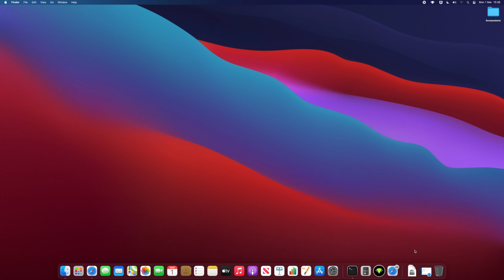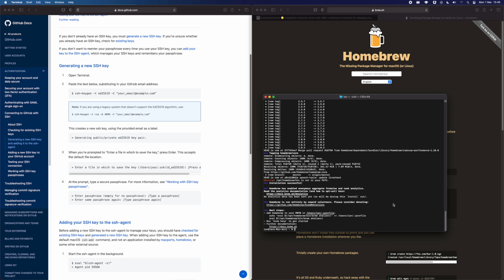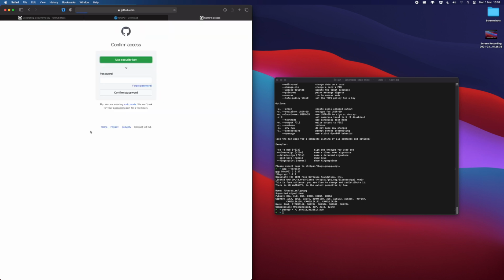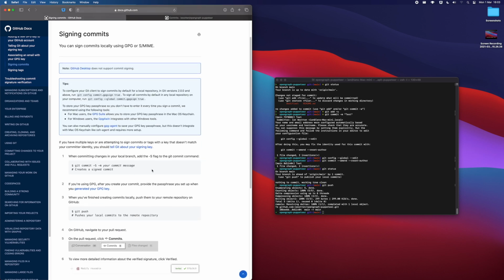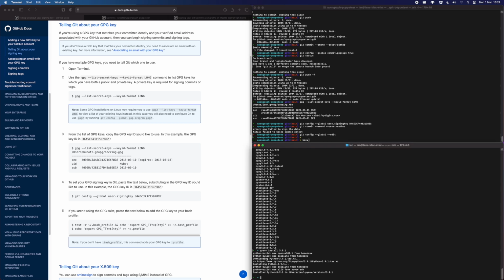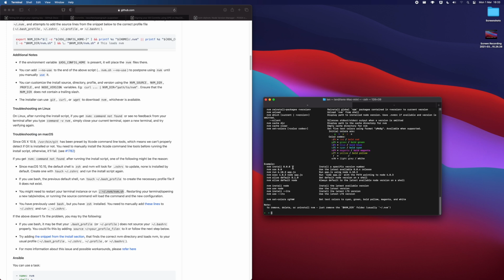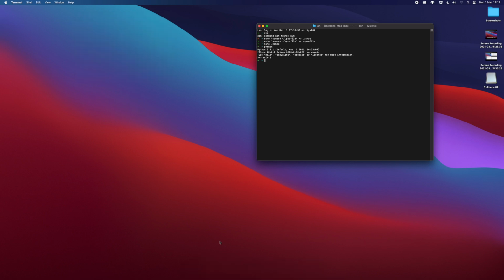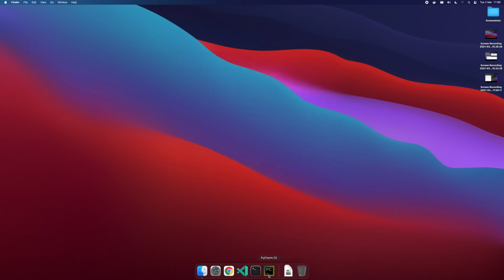How to Setup an M1 Mac for Development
I walkthrough taking my Mac from brand new to a dev environment ready for me to code. I make a few mistakes, but end up with it all set up as I like. I cover:

00:00 - MacOS Preferences
09:56 - Homebrew for Package Management
12:27 - SSH/GPG Keys for Auth and Encryption
36:28 - Python (PyEnv and Poetry)
42:44 - Node (NVM and Node/Yarn)
50:37 -  IDE Installation (Visual Studio Code/PyCham CE)
58:20 - Docker Setup
01:03:03 - Final Tweaks

Product Links (I earn a referral fee at no extra cost to you):

Apple M1 Mac Mini 256GB 8GB RAM
Apple M1 Mac Mini 512GB 8GB RAM